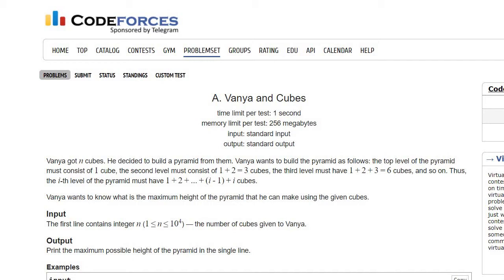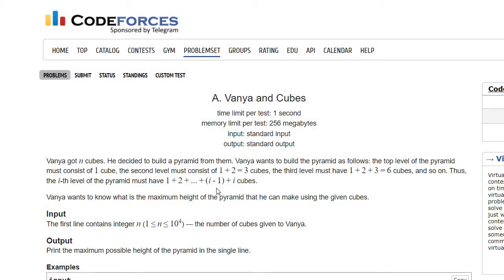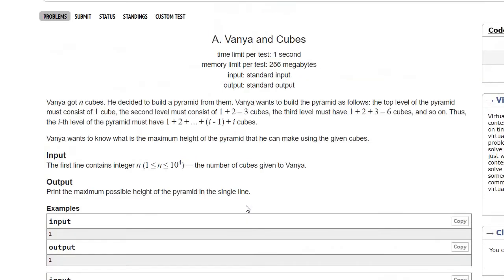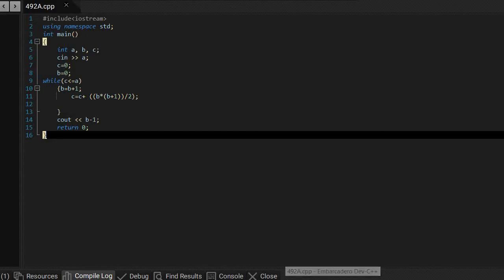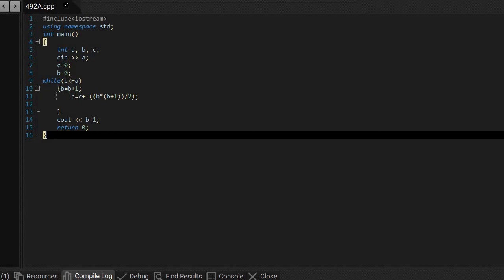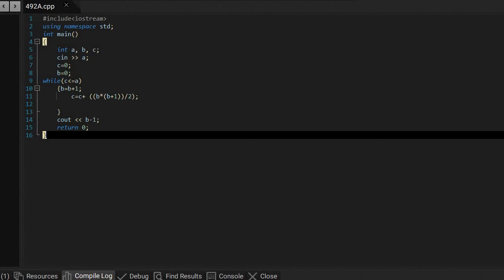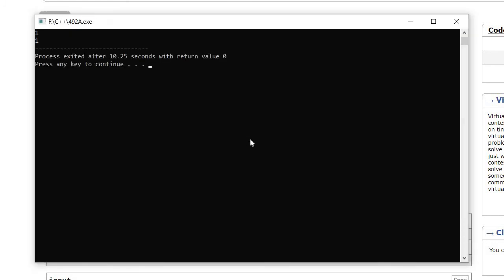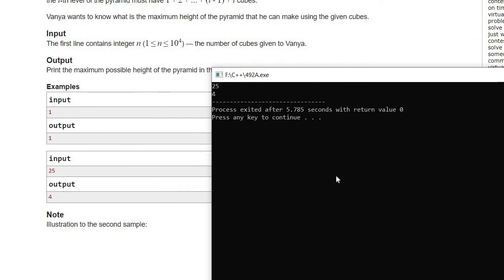Vanya and Cubes | 492A | Codeforces | C++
This is a very easy question that requires basic maths and use of array.